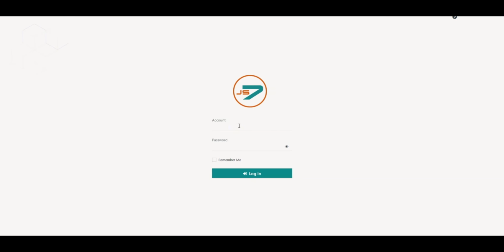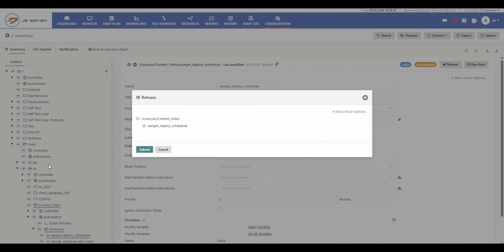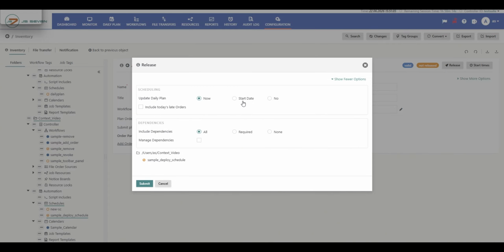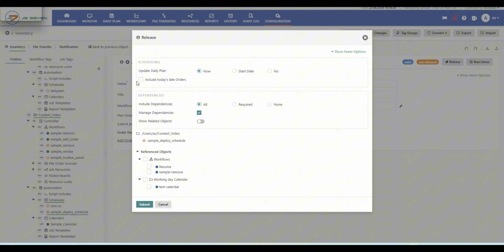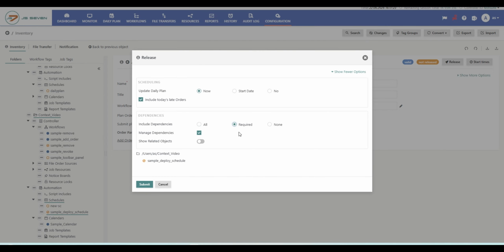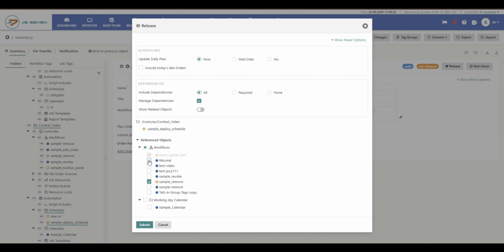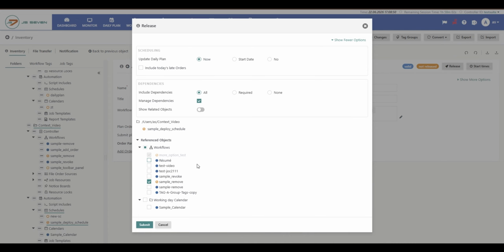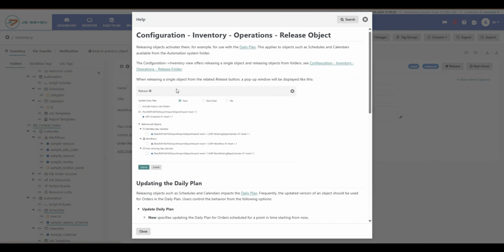JS7 Context Video: How to release a schedule